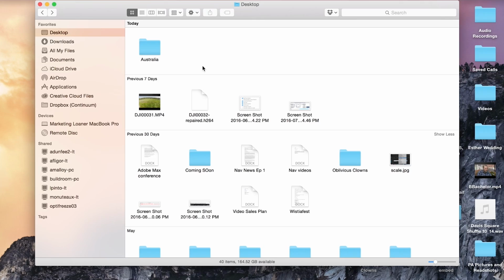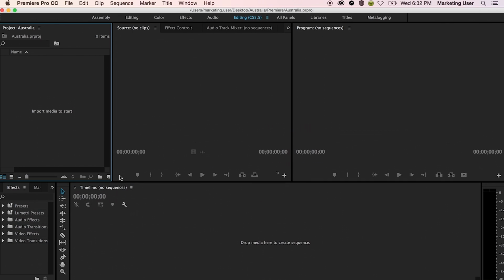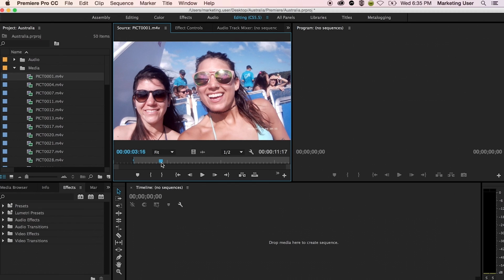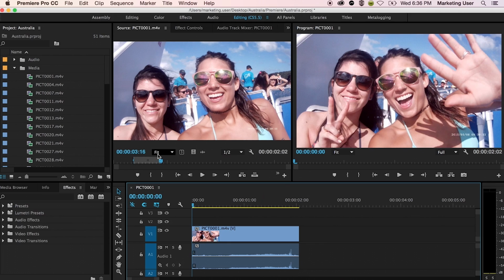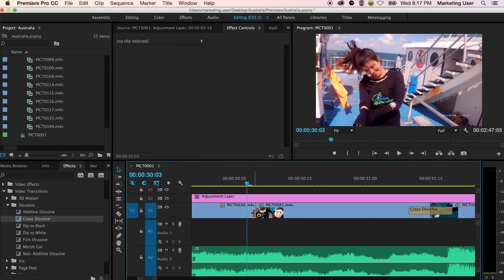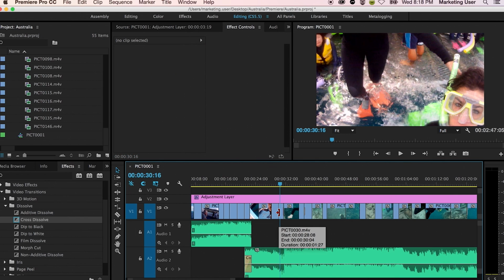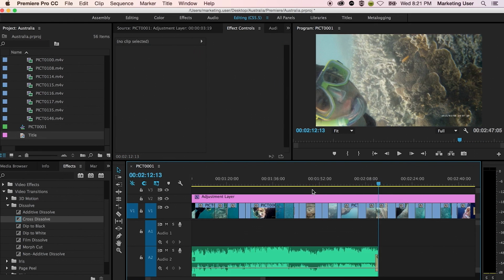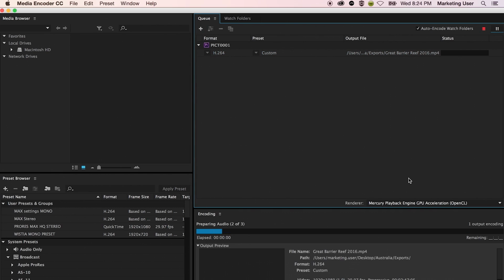Premiere Pro CC Tutorial - Basic Editing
Comment with any suggestions or questions!

Like what you see? Have a question, want to see more of something, or want to just say hello?